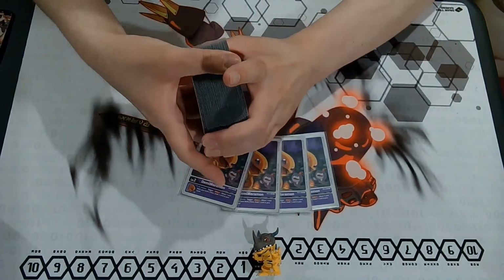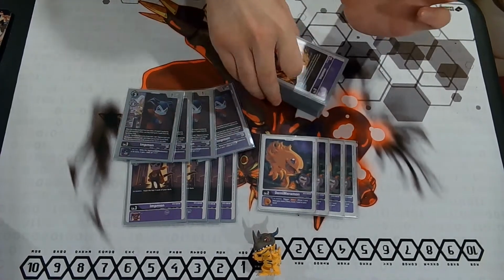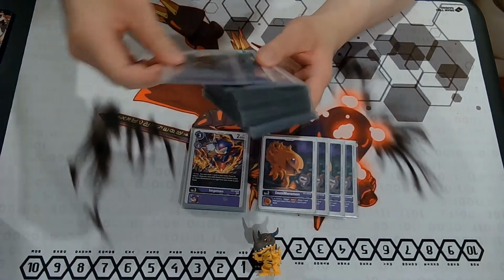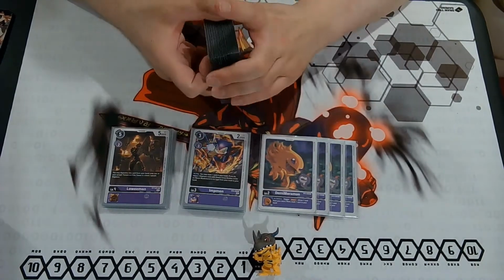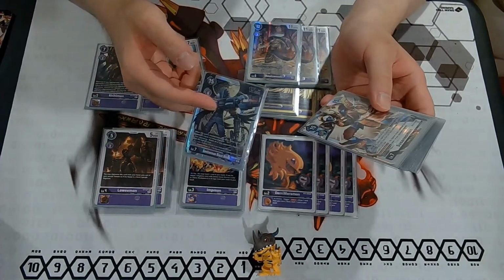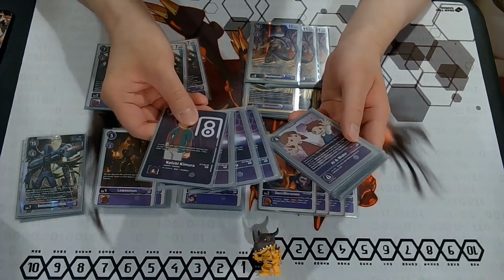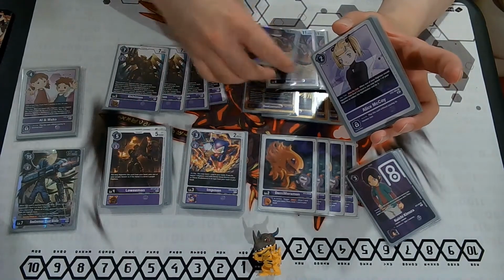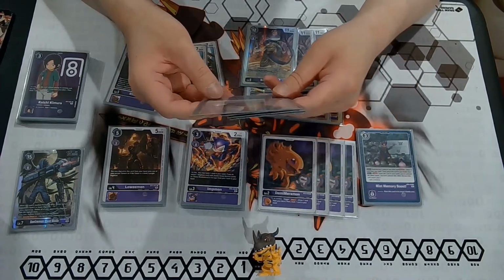Digimon TCG | NGO DM AA's Beelzemon Hybrids EX02 Deck Profile + Gameplay Video with Vee Smoke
Beelzemon Hybrids Deck Profile EX02 0:00

Gameplay Match 10:25